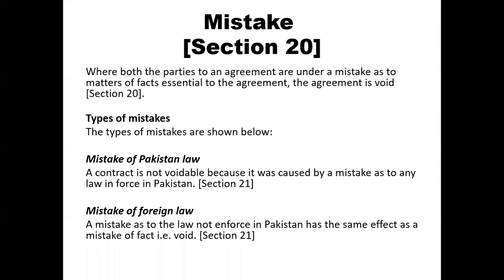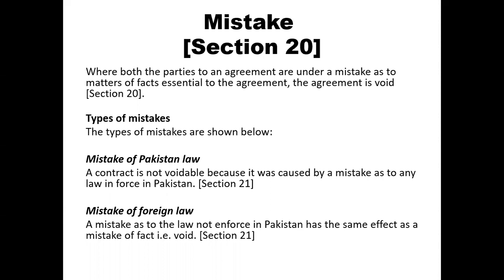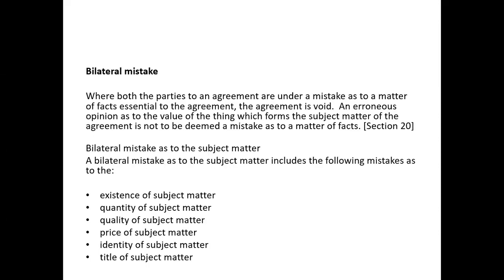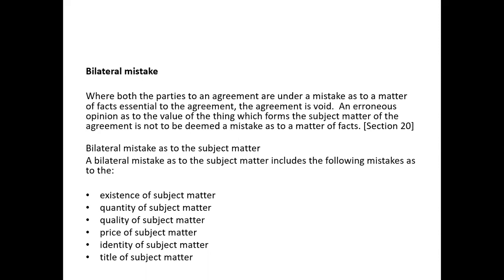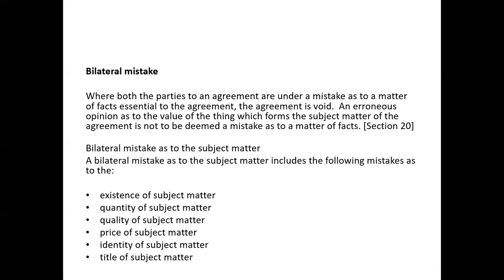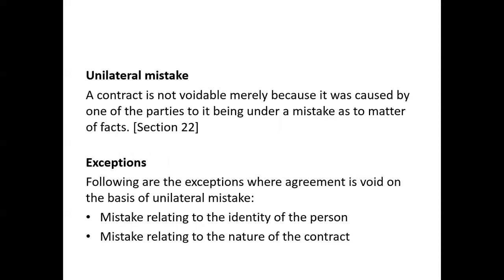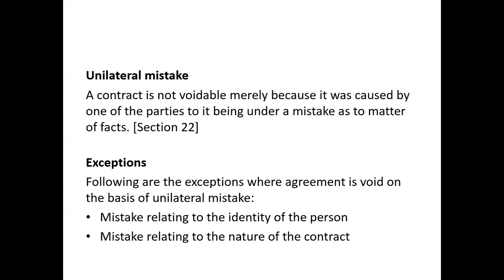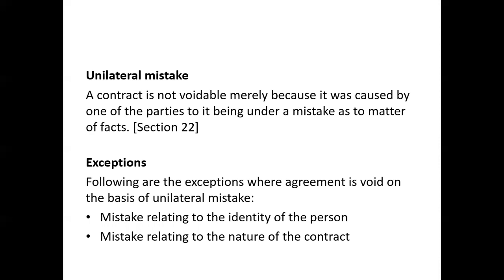MISTAKE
What is a Mistake?
What are the types of Mistakes?
What will be the effect of mistakes?